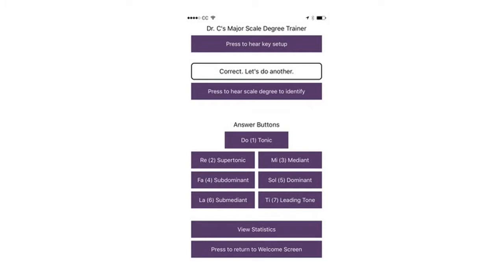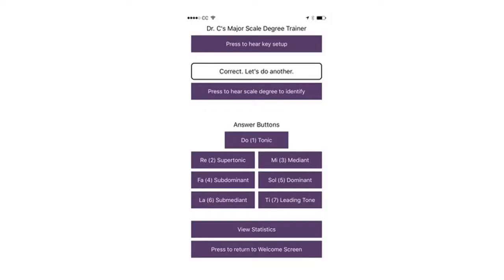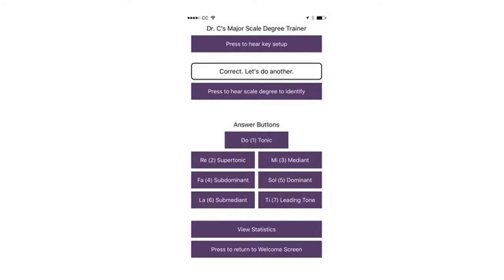Identifying Scale Degrees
Instruction on how to identify scale degrees in a key (the first step in taking melodic dictation).